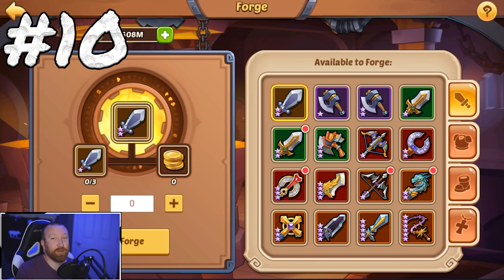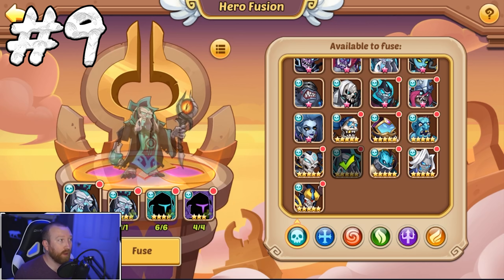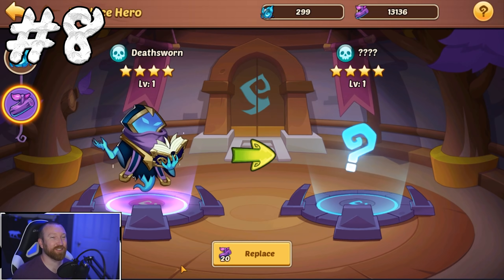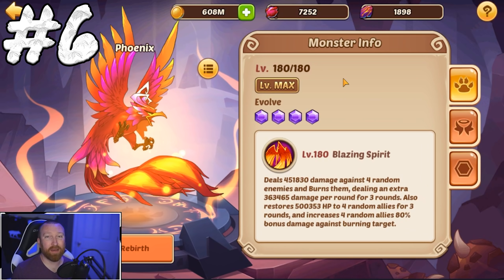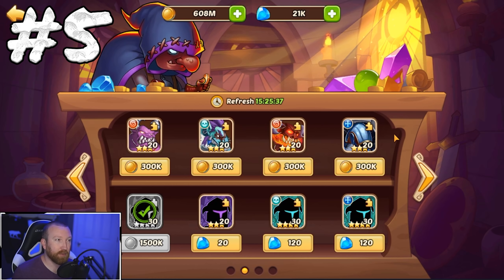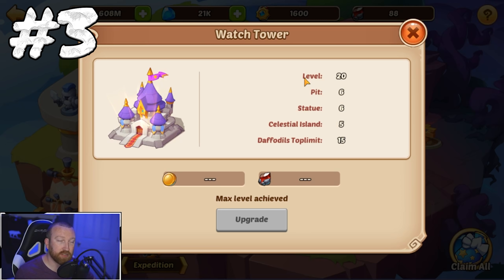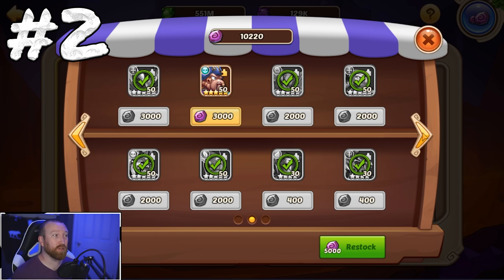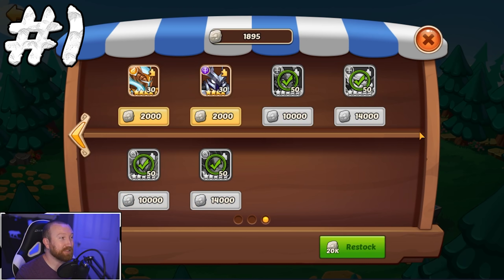Idle Heroes - Top 10 Biggest New Player Mistakes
Hey everyone, I wanted to take some time and go over some big DO NOT DOs in Idle Heroes that I know a lot of people make, including myself when I started.